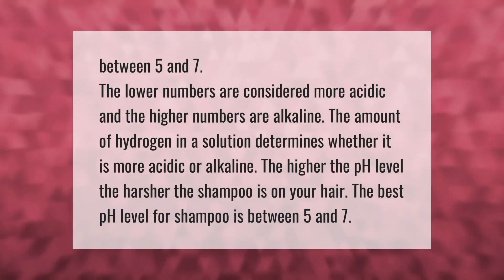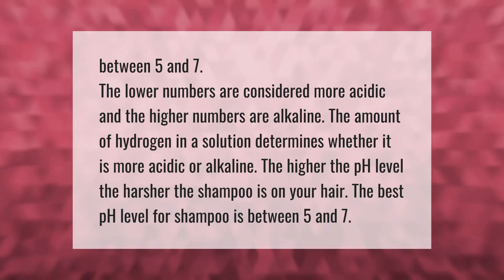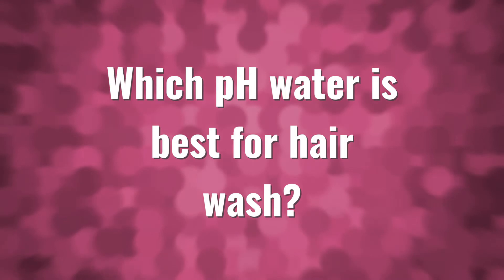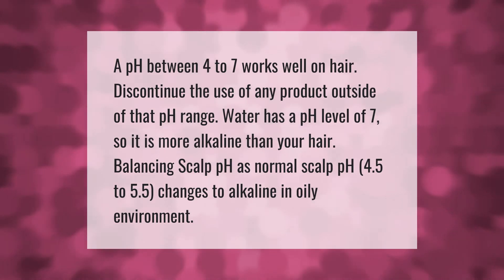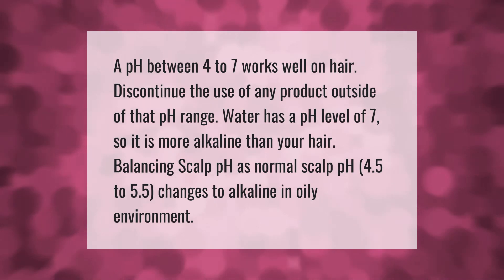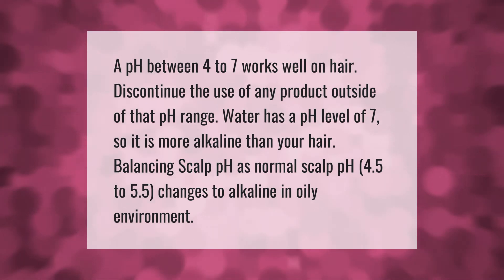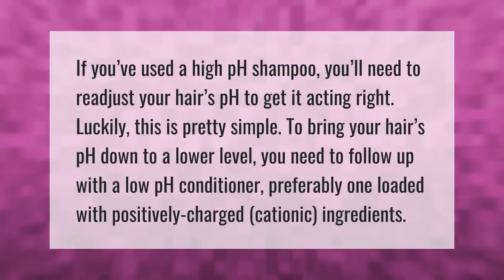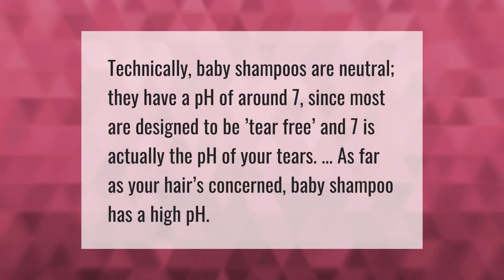What is the best pH level for shampoo?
00:00 - What is the best pH level for shampoo?
00:41 - Which pH water is best for hair wash?
01:14 - How do I adjust the pH of my shampoo?
01:46 - Is Baby Shampoo pH balanced?

Laura S. Harris (2021, September 8.) What is the best pH level for shampoo?
    AskAbout.video/articles/What-is-the-best-pH-level-for-shampoo-261653